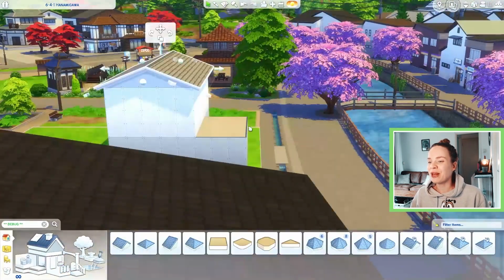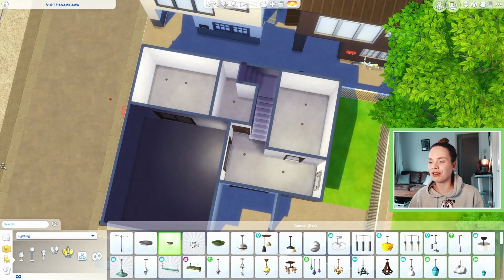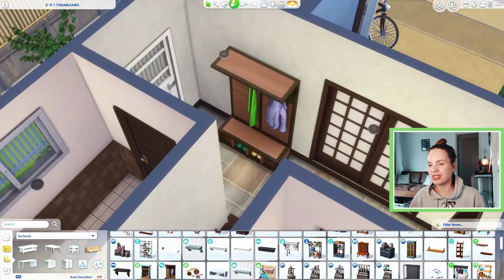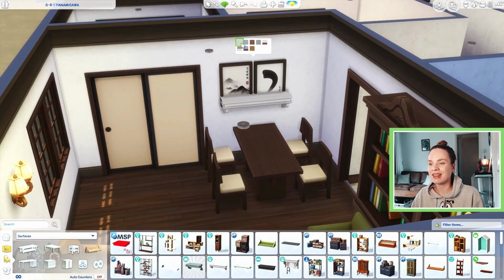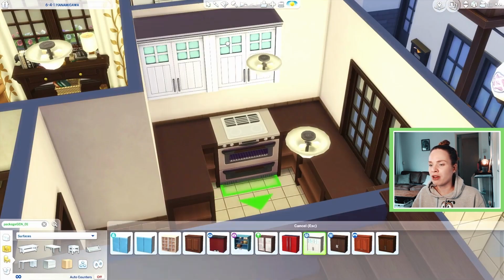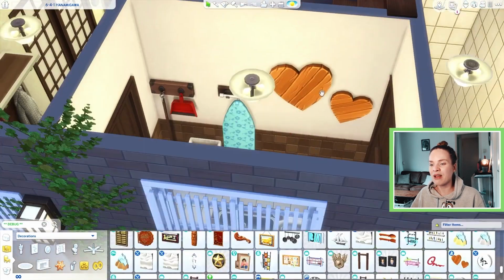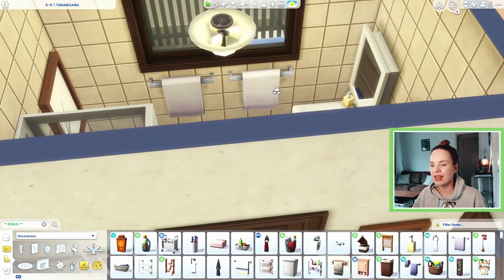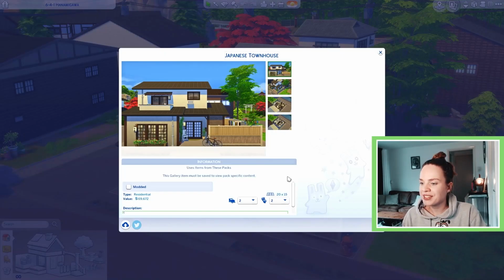JAPANESE INSPIRED TOWNHOUSE! || The Sims 4 Speed Build 🏡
A small 2 bedroom townhouse in Mt. Komorebi. Hope you enjoy! :)